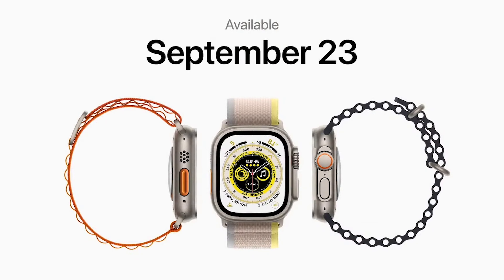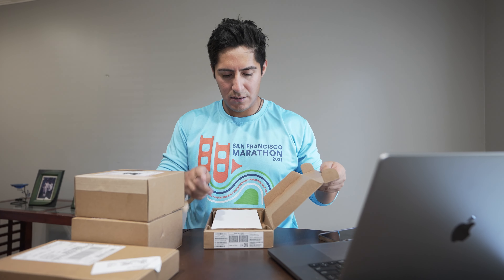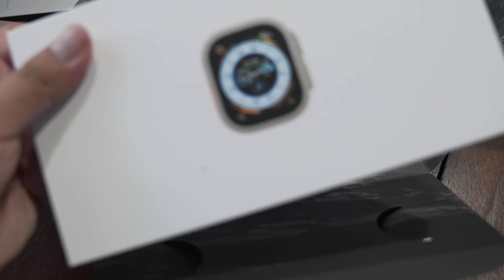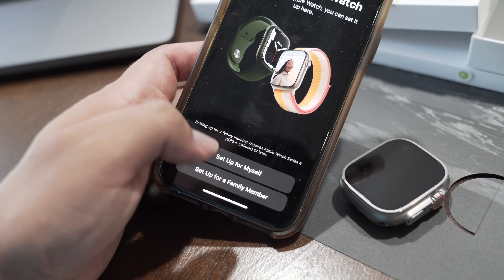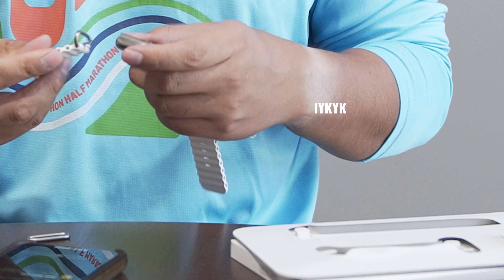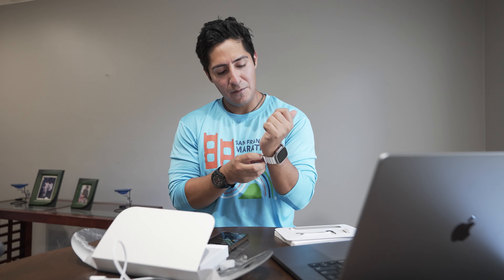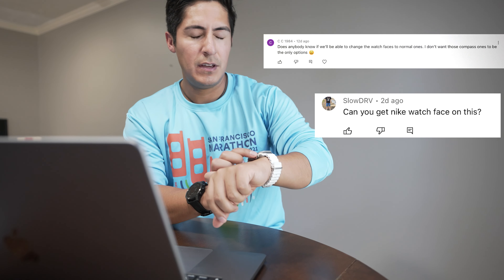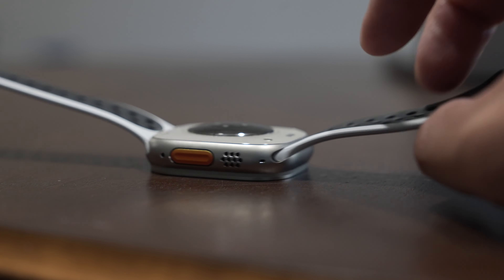Apple Watch Ultra Unboxing | Answering your Questions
This is what you get in the box for $800. Also answering the main questions left last weeks video on the Apple Watch Ultra.

⌚️Timestamps⌚️
0:00 - Intro
0:25 - Unboxing
1: 56 - Size comparison
2:44 - Action Button set up
2:55 - White ocean band
3:35 - Question # 1
4:33 - Question # 2
4:59 - Questions # 3
5:32 - Questions # 4

If you want to send me something:
5200 Clark Ave # 121